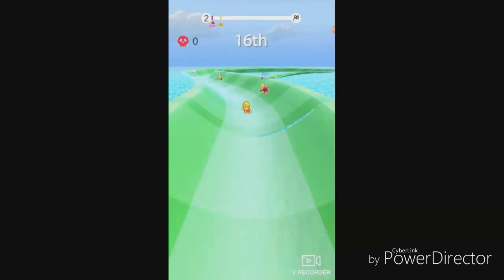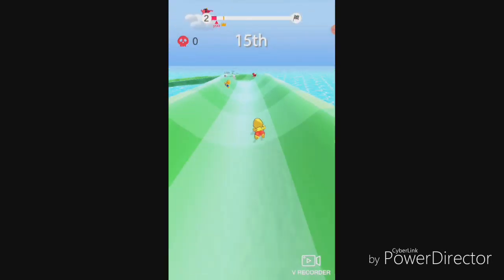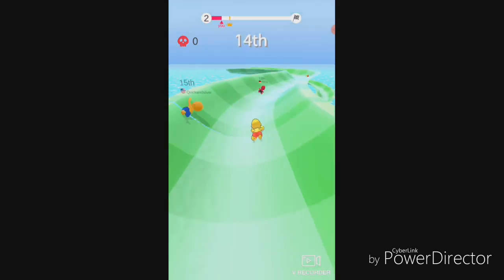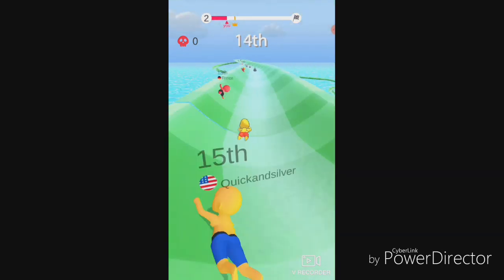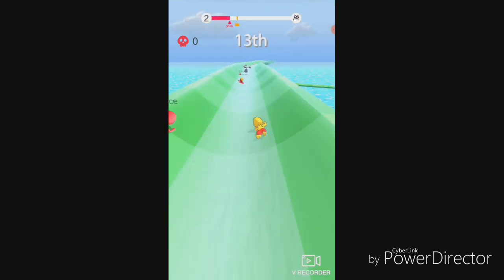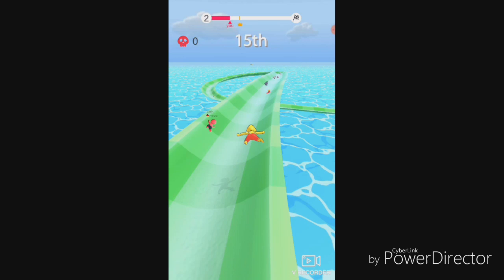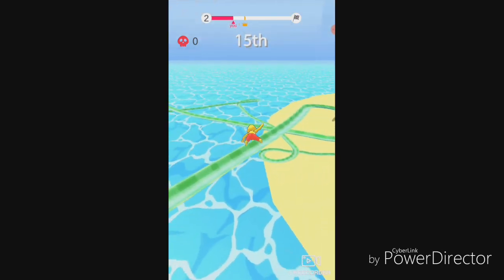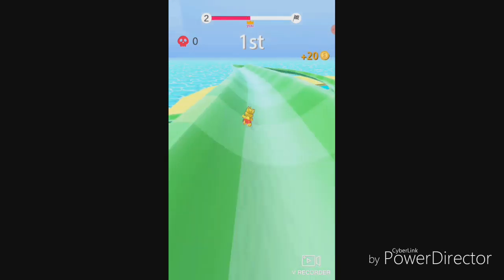Funny aqua park gameplay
Aqua park